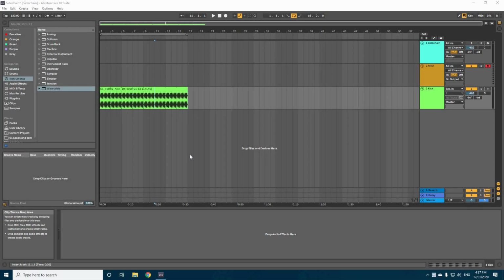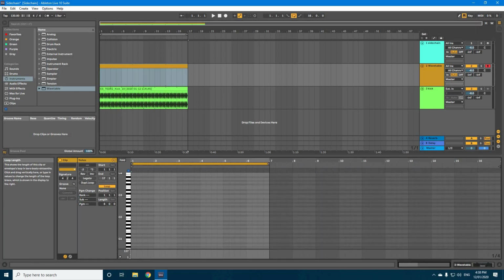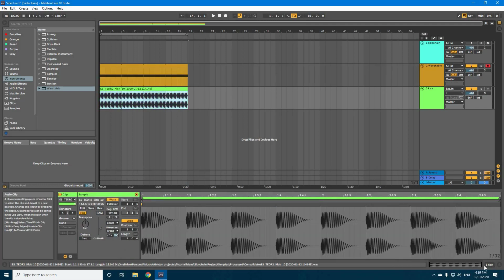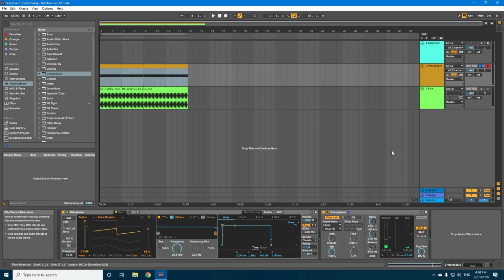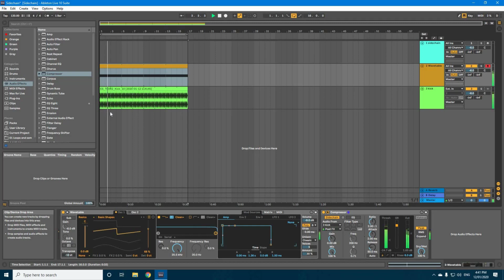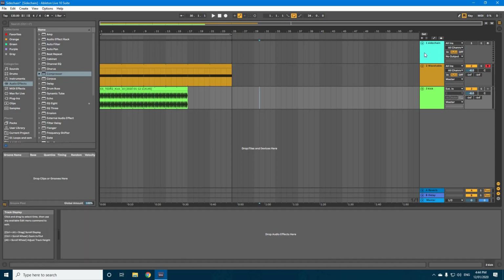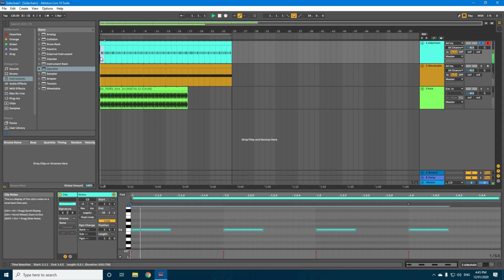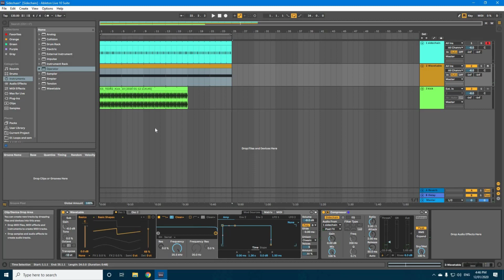Simple Sidechain Effect with Ableton Live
In this video, I'll show you how to create a simple sidechain effect in Ableton Live. This effect is used to bring the kick out from behind instruments and sounds such as synths and basslines. It can also be used on its own to create a "ducking" effect on the sound it is applied to.

Production
Ableton Live
Ableton Push 2
Novation 49SL MkIII
BEHRINGER UMC22 audio interface
Fluid Audio FA-C5 Powered Studio Monitors